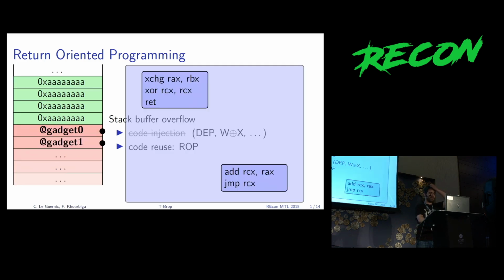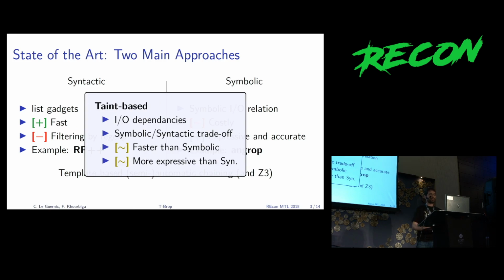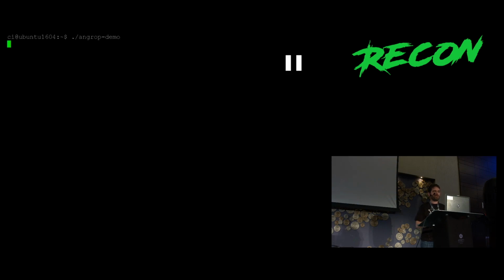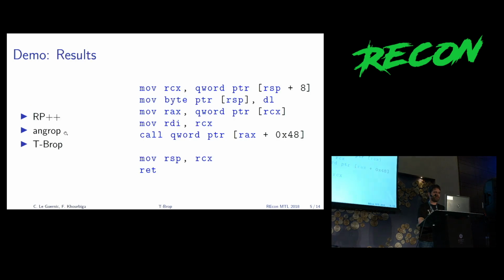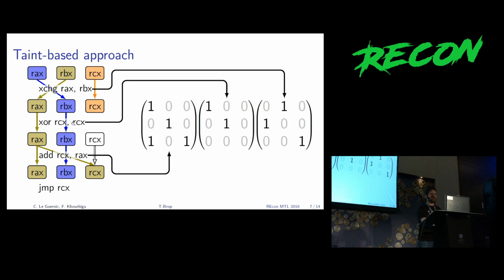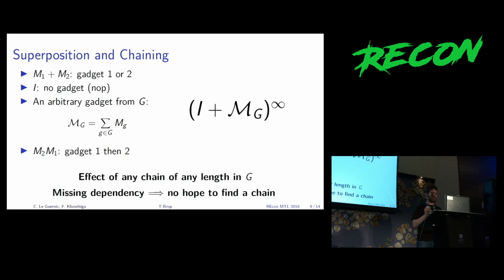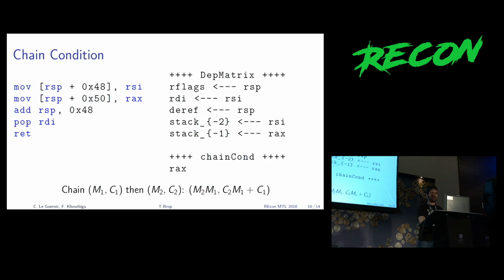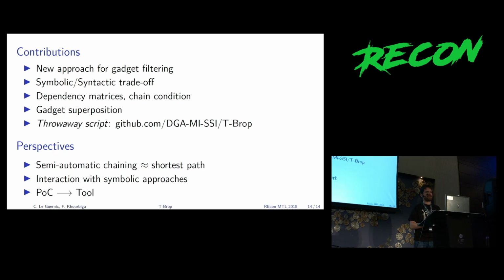Taint-based return oriented programming Colas Le Guernic & François Khourbiga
There are roughly two kinds of tools for return oriented programming (ROP): _syntactic_ tools that return the disassembly of gadgets and sometimes perform template based automatic chaining, and _symbolic_ tools that compute a symbolic representation of the output state for each gadget and allow more powerful manipulations.

The former are very fast but only allow regex queries, the latter allow symbolic queries but are much slower.

We propose an intermediate approach, faster than symbolic tools and allowing more expressive queries than syntactic tools: taint-based ROP (T-Brop).

T-Brop uses a coarse semantic of instructions. Instead of a precise symbolic I/Orelationship, it only relies on a dependency matrix reflecting how a taint would be propagated by a given gadget.